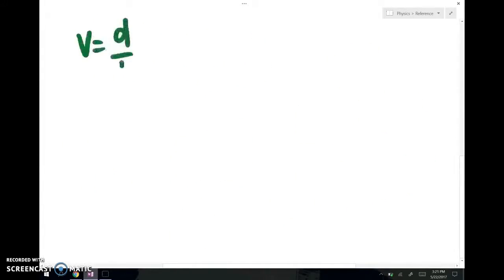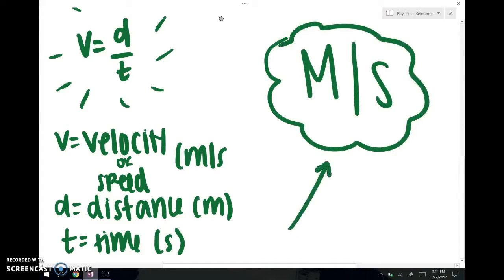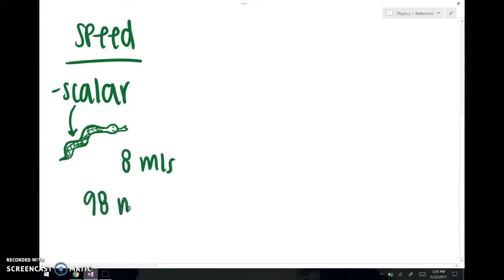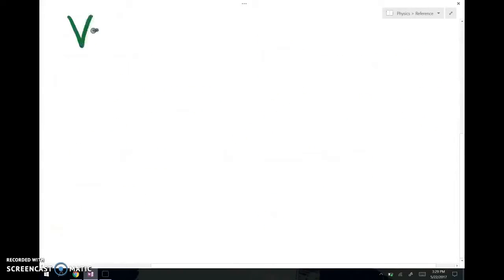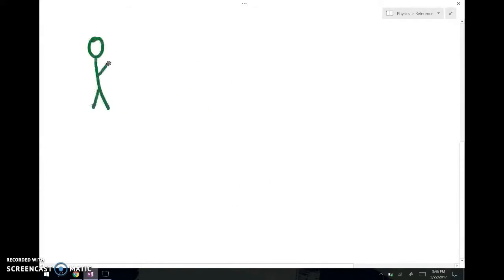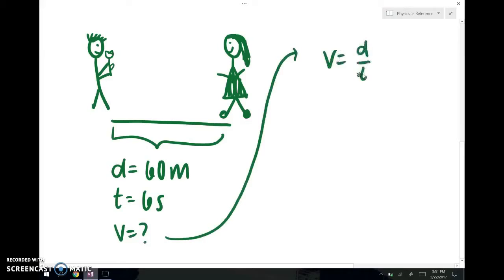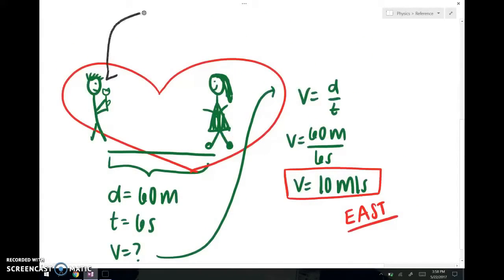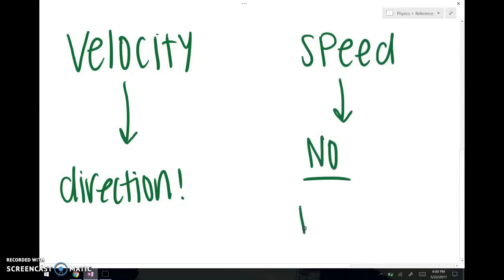Minute Physics Project